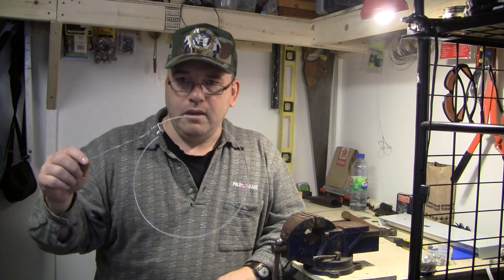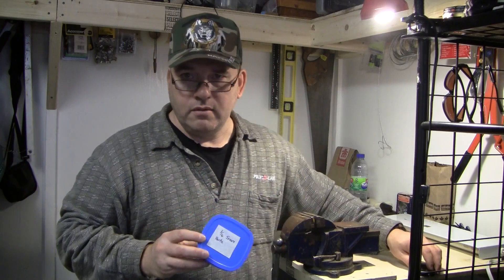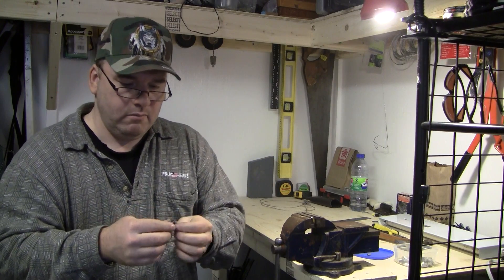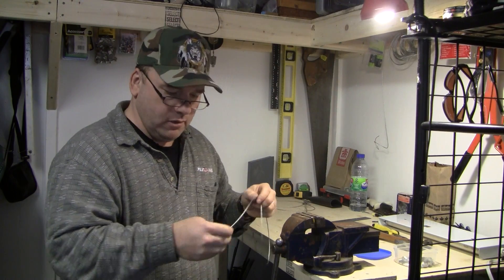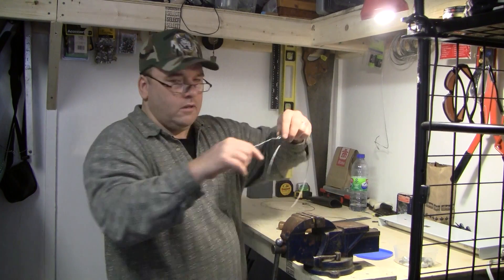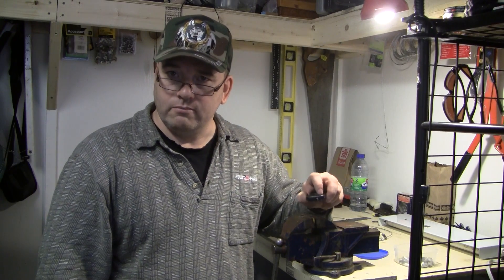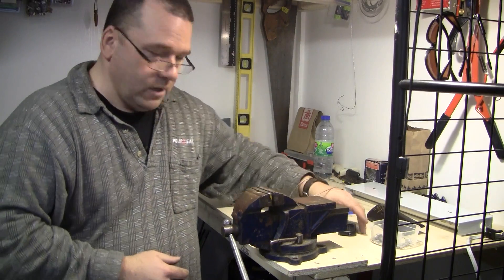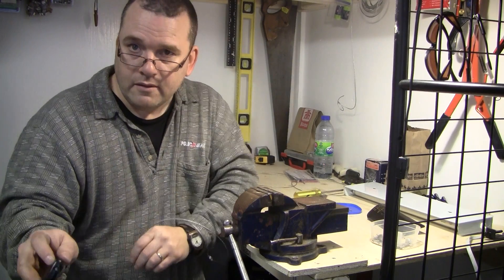Making fox and lynx snares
How I make fox and lynx snares.